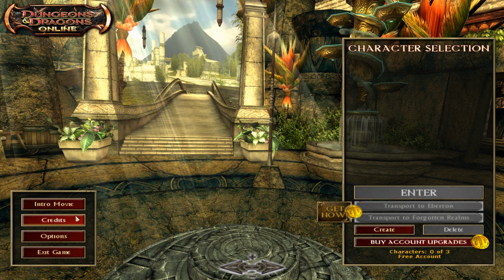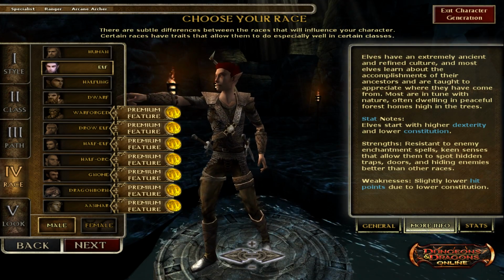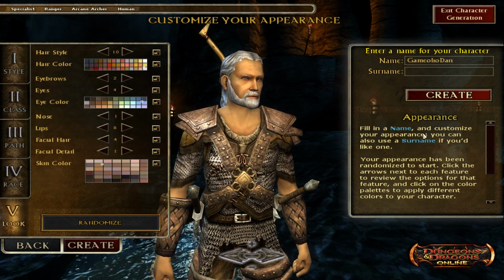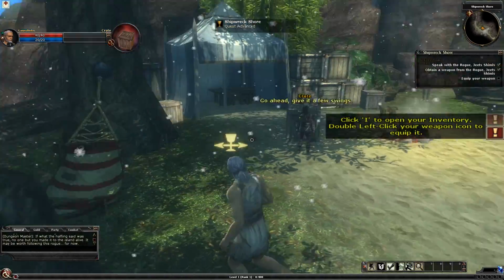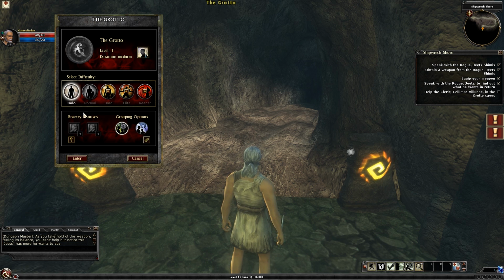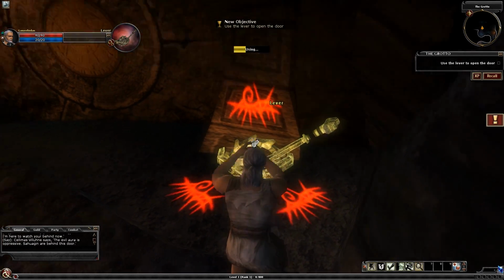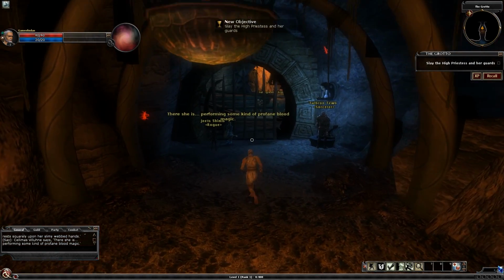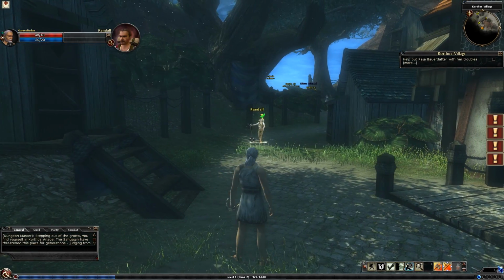Dungeons and Dragons Online Gameplay - Part 1 - Shipwrecked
Welcome to my Dungeons and Dragons Online Let's Play Series. In this episode I'll be creating a new character to explore the game from the very beginning. While adventuring I'll be reading quests and any dialogue that isn't voiced. Please share your own DDO experiences in the comments section as I'd love to hear about your own adventures!